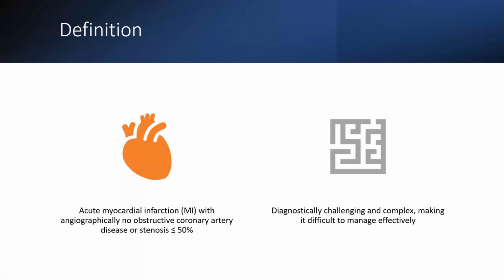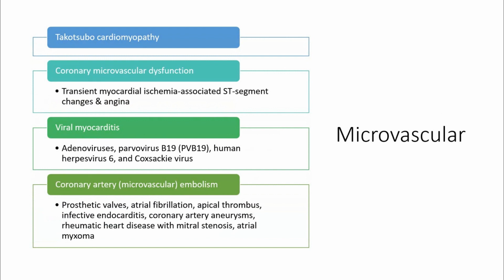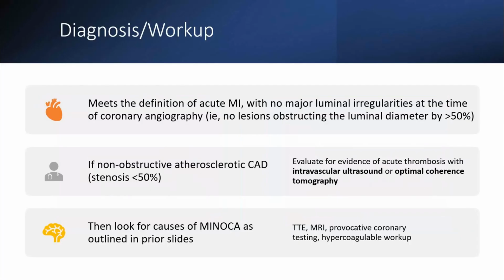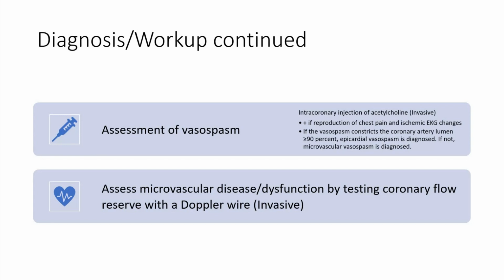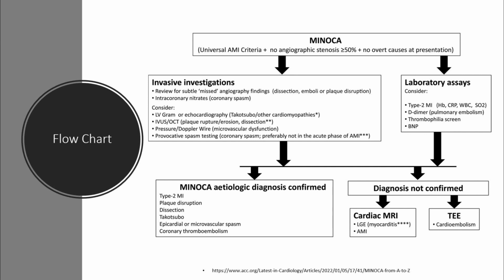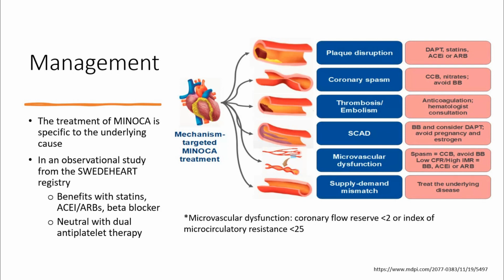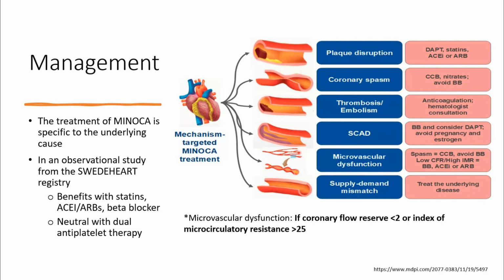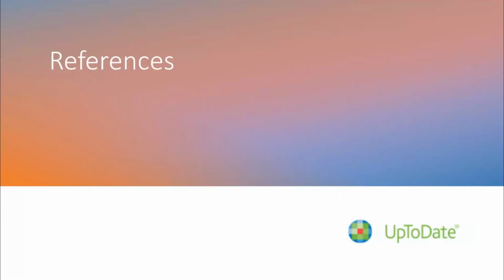Myocardial Infarction with Nonobstructive Coronary Arteries (MINOCA) & INOCA